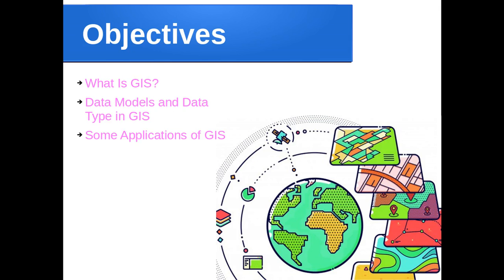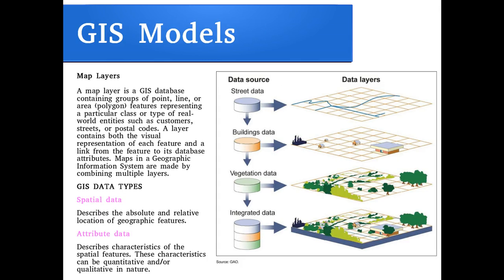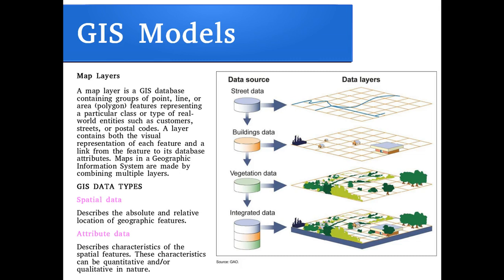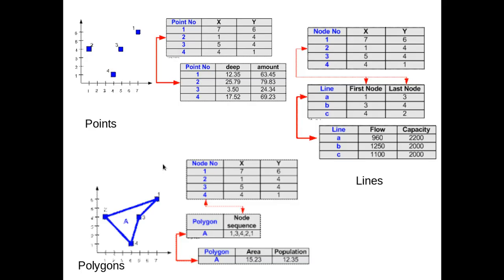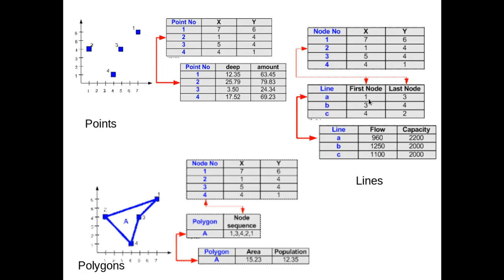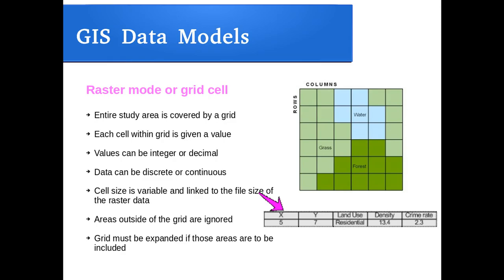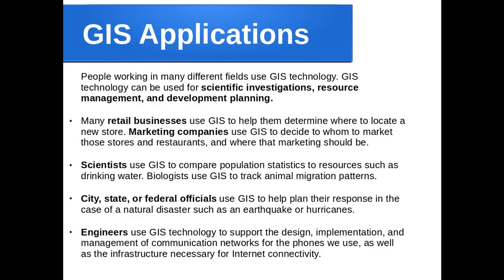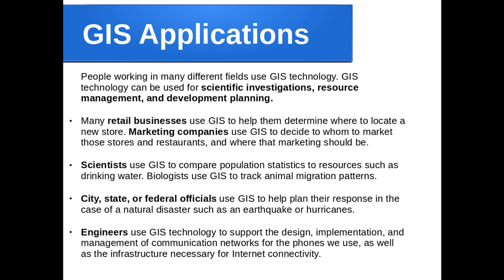Geografical Information Systems - Data 607